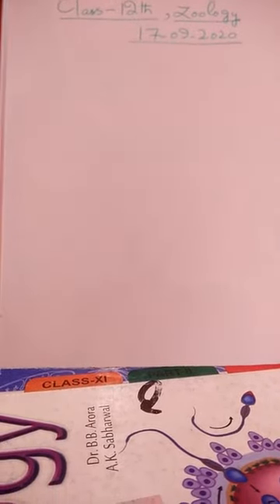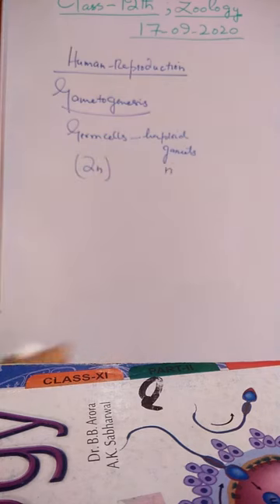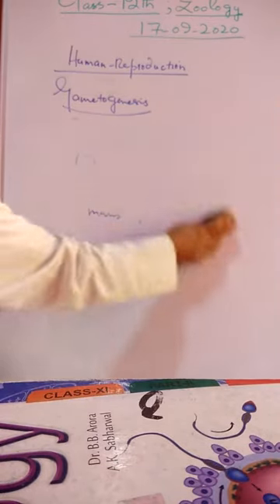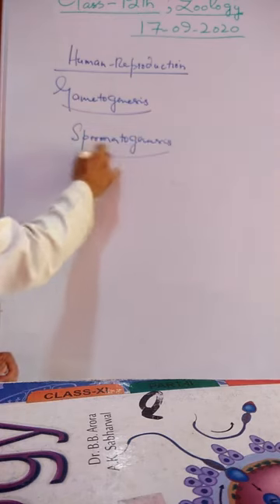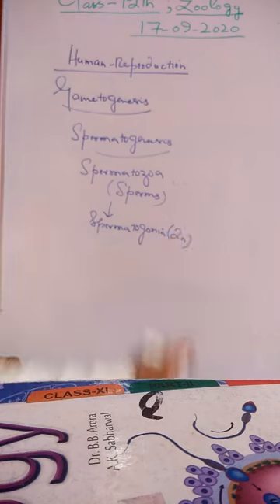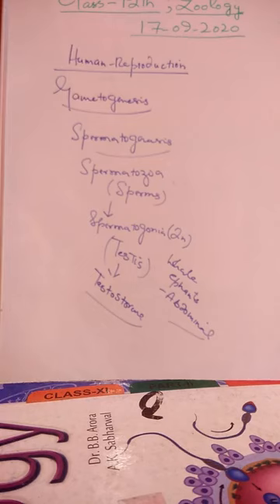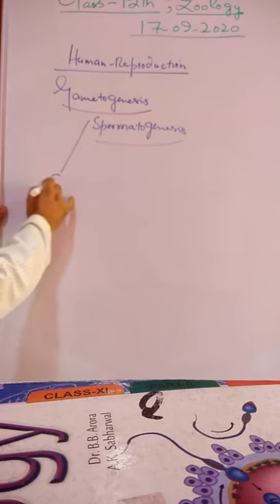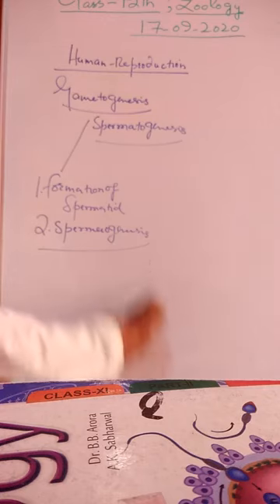Gametogenesis (human Reproduction)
Class 12 th Zoology on 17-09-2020